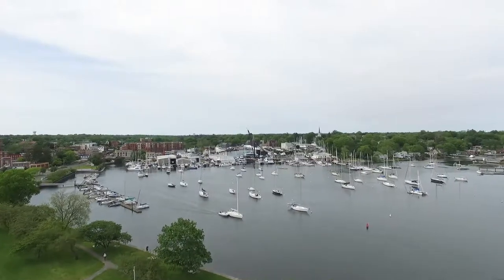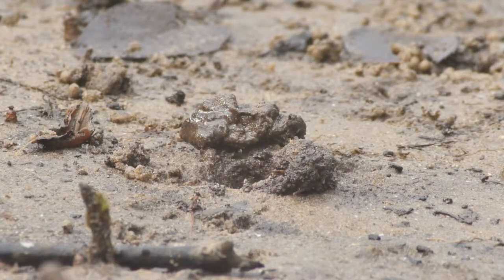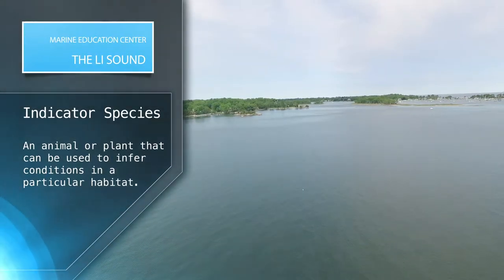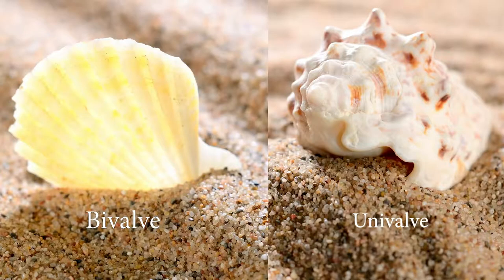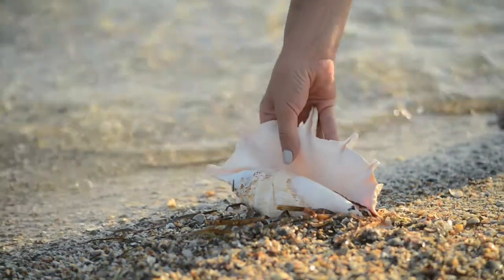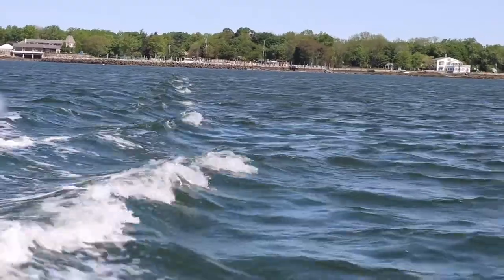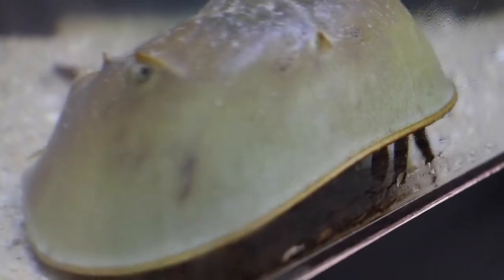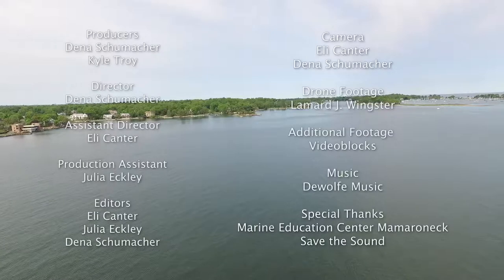Marine Education Video Series - Invertebrates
LMCTV and The Marine Education Center at Harbor Island Mamaroneck Present a four part series on the Long Island Sound. This is the last part of the series and features facts and info about the invertebrates of the Long Island Sound. This series is hosted by Marine Biologist and Naturalist at the Marine Education Center, Kyle Troy.